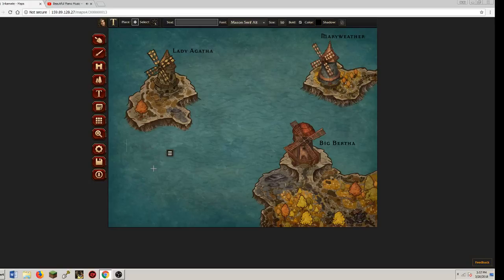Curved Text in Inkarnate MATI-002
In this brief tutorial I will be showing you guys how to curve text in Inkarnate.